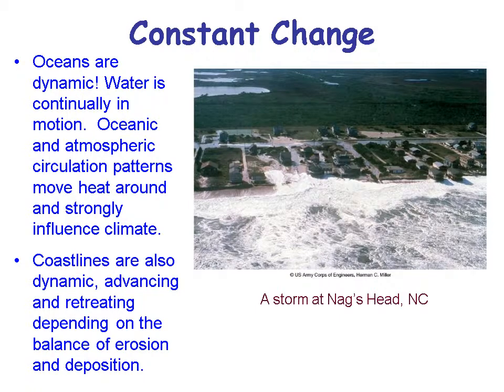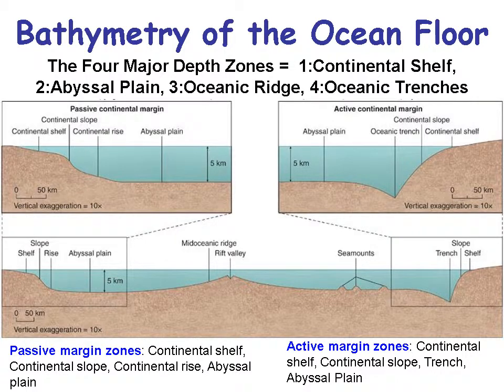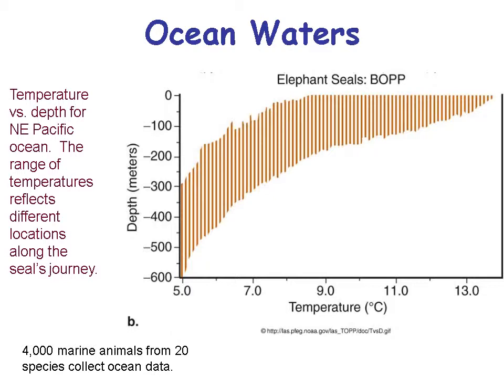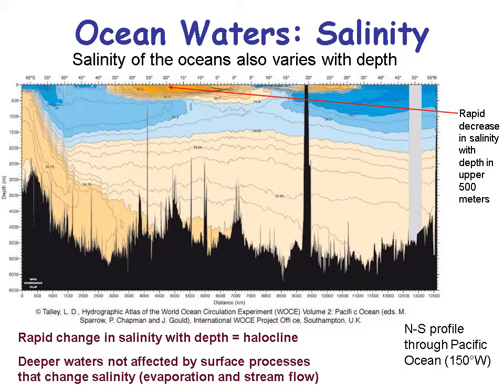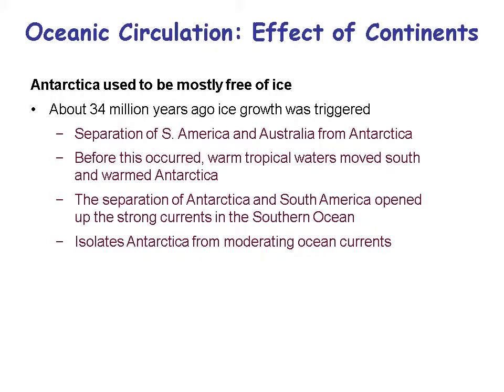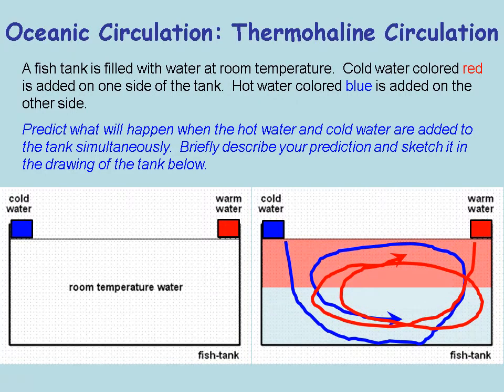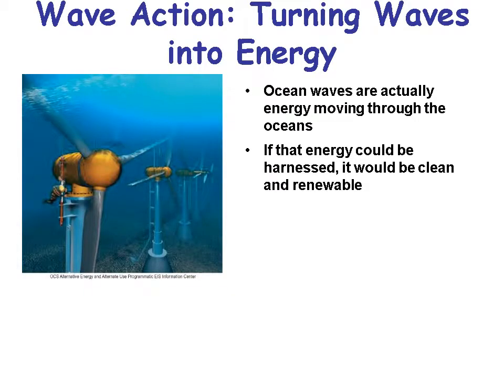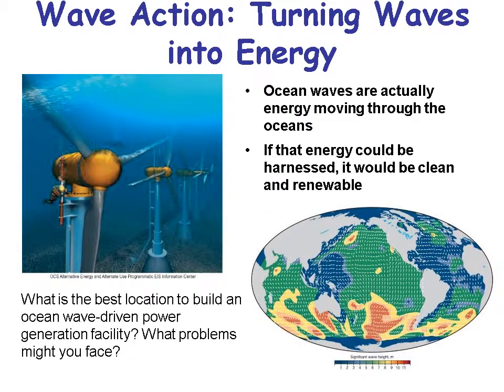GSC1143 Week06 Lecture Ch13 Oceans Coastlines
JBU Earth Science GSC1143 Week 6 Chapter 13 Oceans and Coastlines